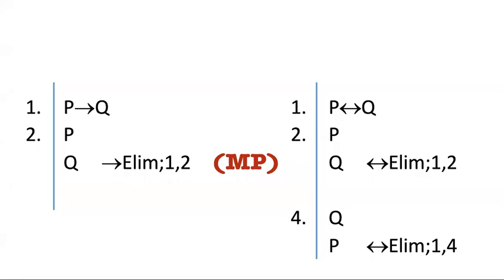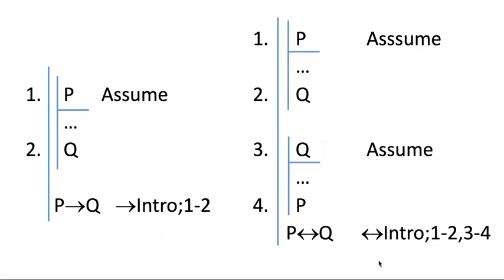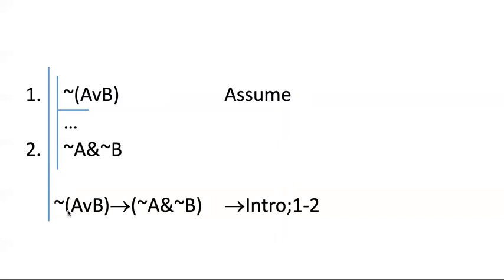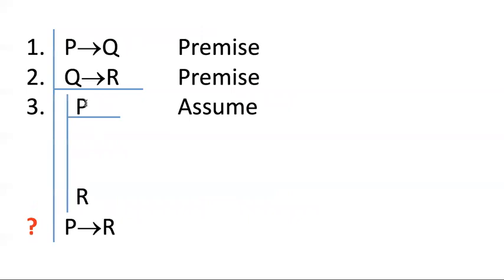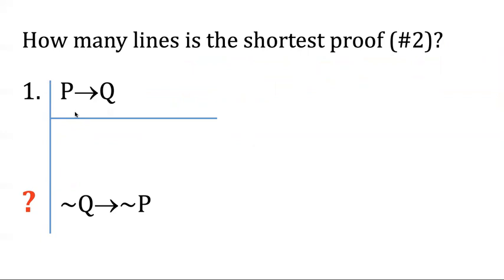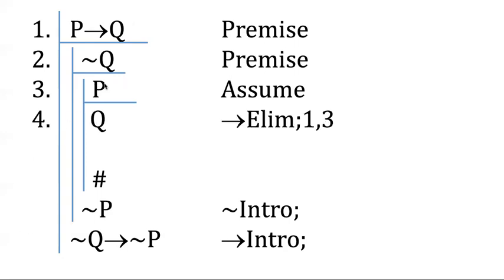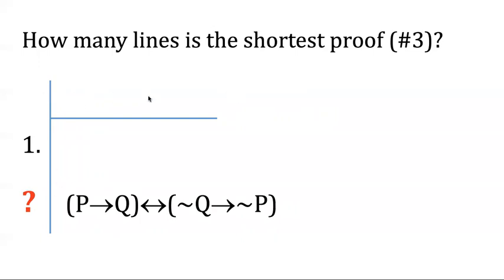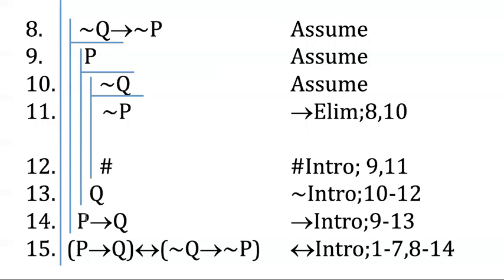LCA Video 51 Arrow Intro →Intro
Explanation of how to use the →Intro rule in formal proofs. Relates to material in Chapter 18 (esp 18.4) in the Logic Course Adventure textbook